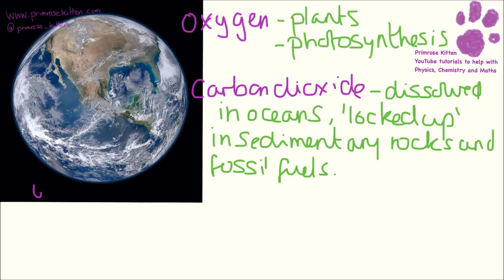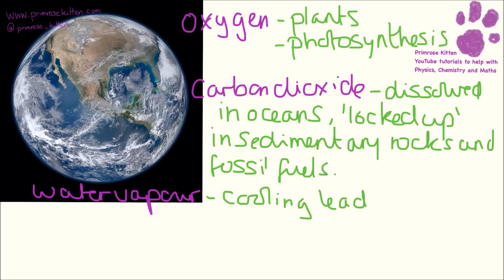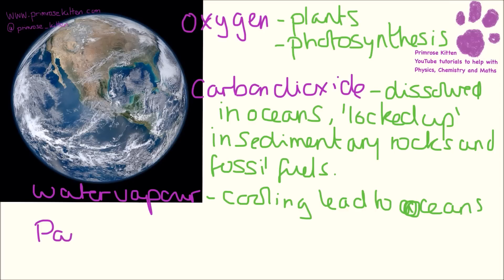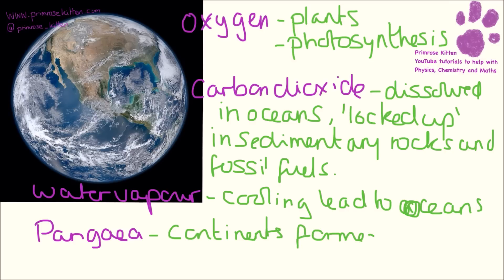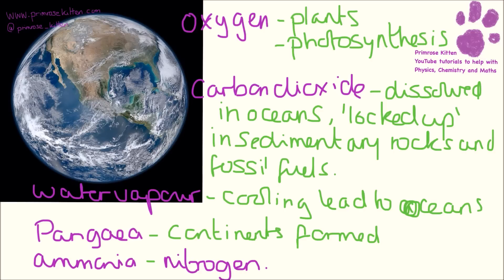Changes to the atmosphere, example 6 mark answer.